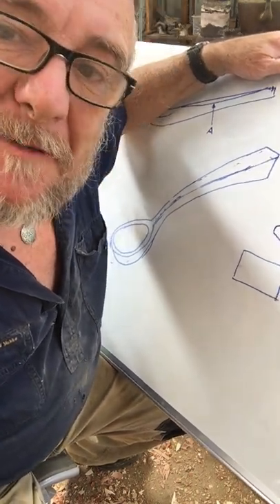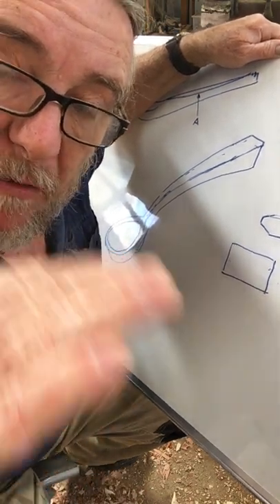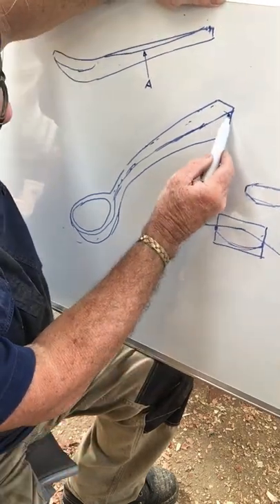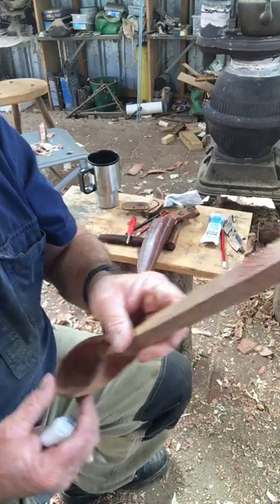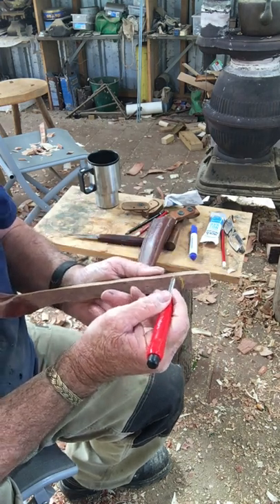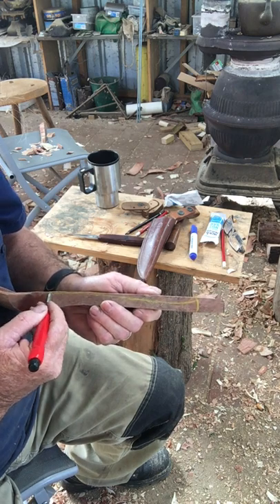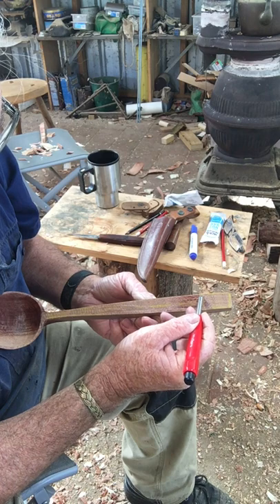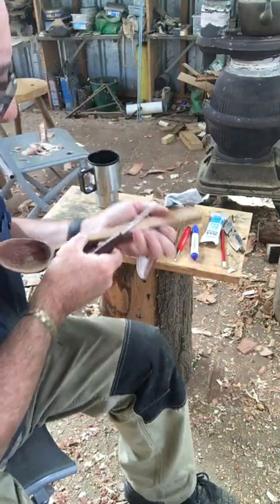Spoon Carving at Polly's Place " Carving a Saddle Back" Pt 2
How to carve a Saddle Back with a ridge running down the top surface , thereby creating two facets .